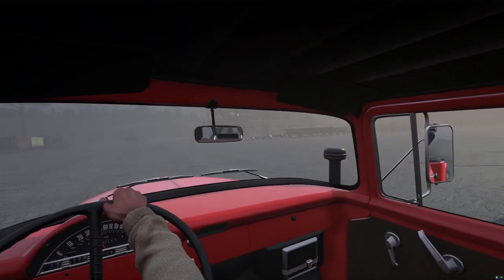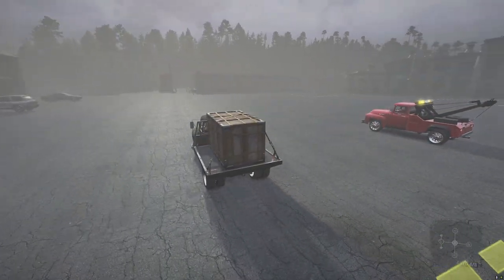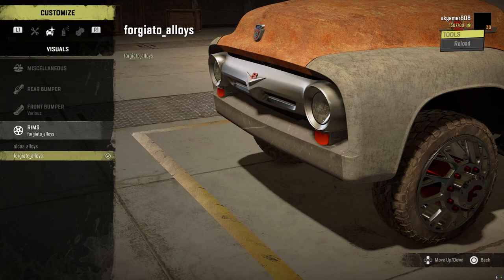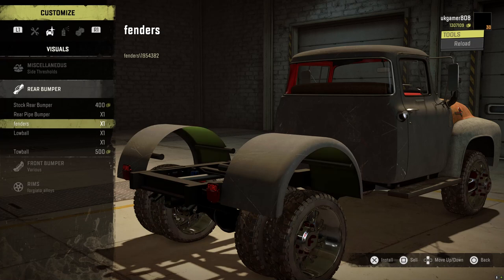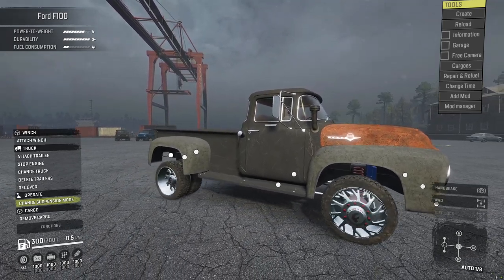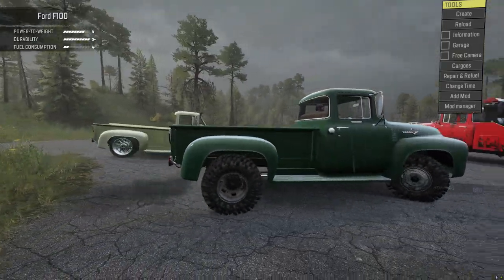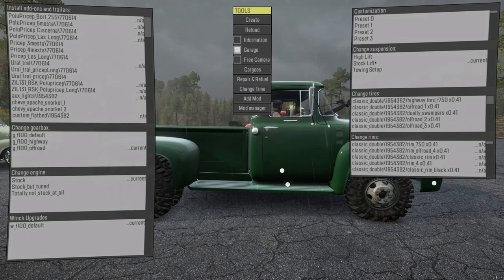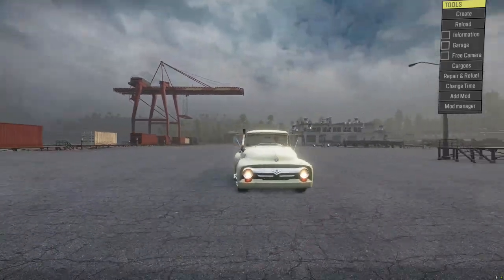Snowrunner Mods Ford F100 New Mod OUT NOW coming to all Platforms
Snowrunner New mod Ford F100 Pickup truck by Oldrifter78. Join me as we test this snowrunner new mod on the 808 Testing Map.